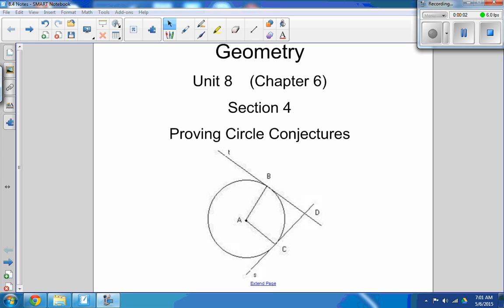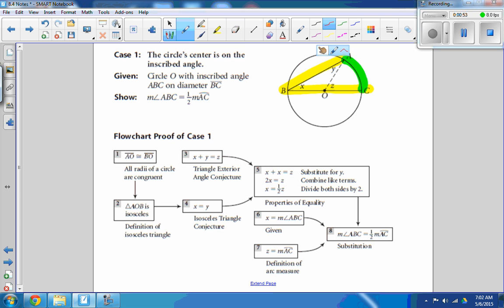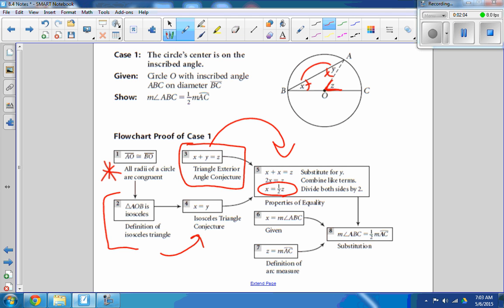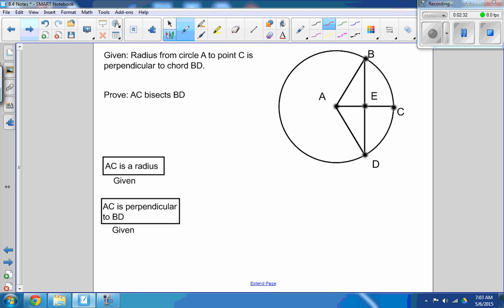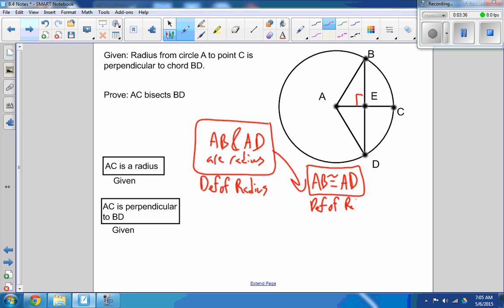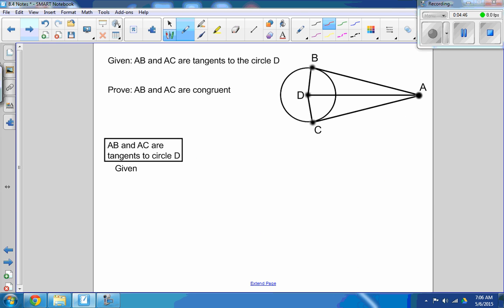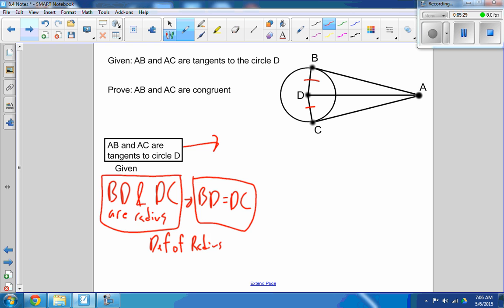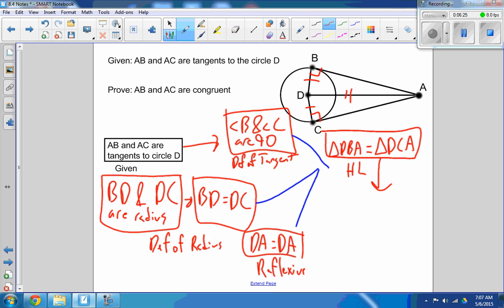Video 8 4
Unit 8, section 4:  Proving Circle Conjectures